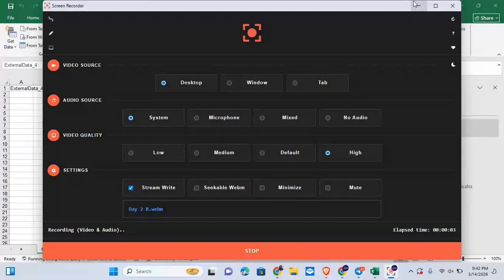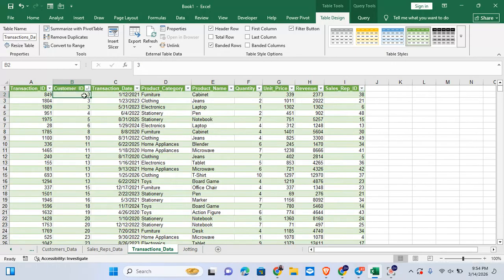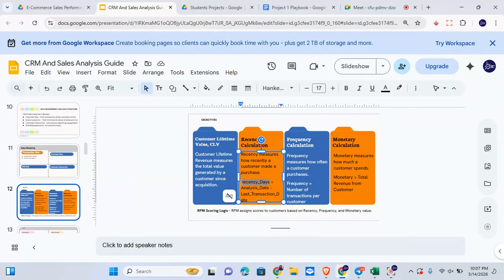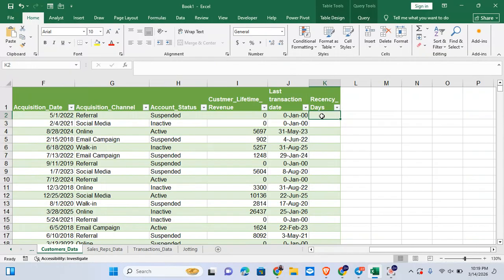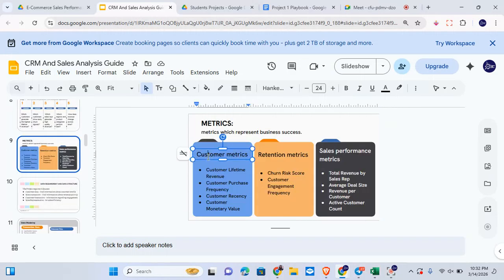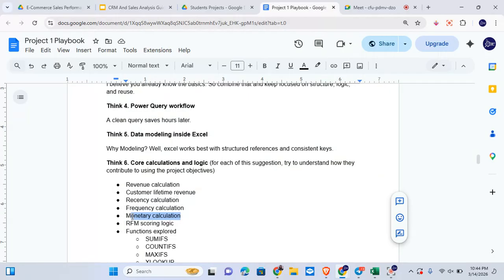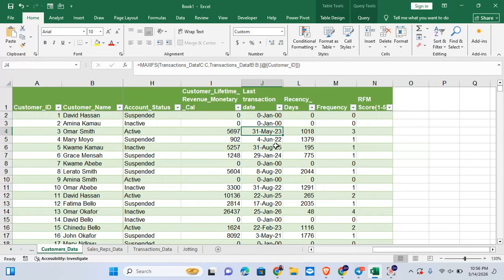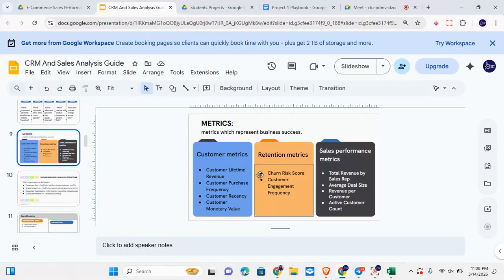ProjectSeries Day 2B